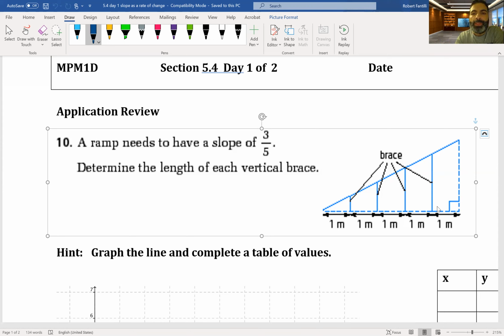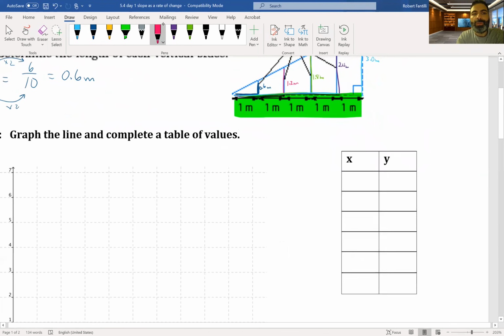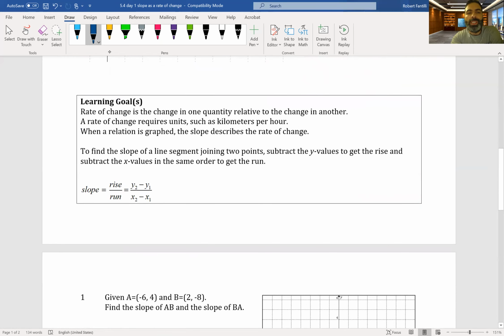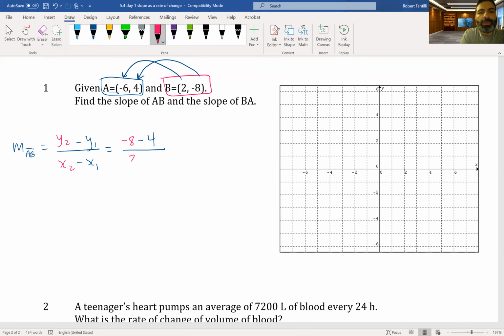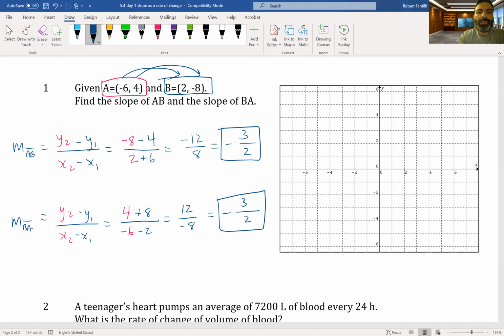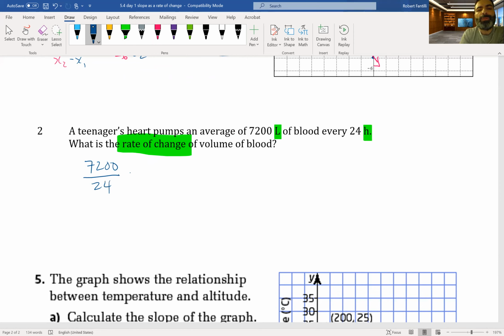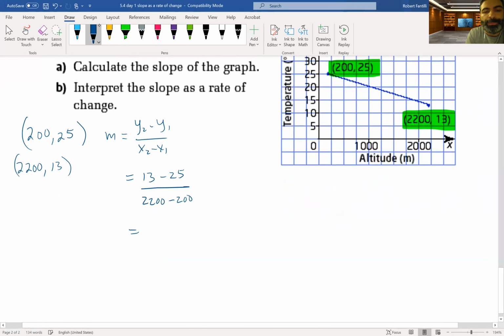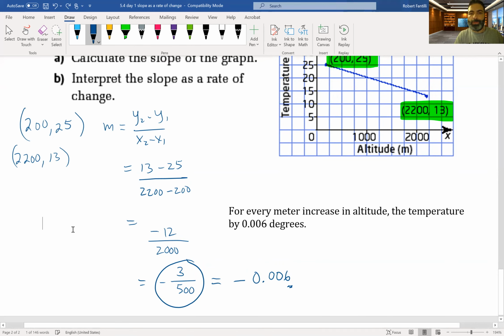MPM 1D 5.4 Day 1